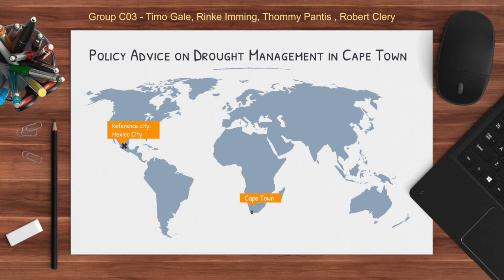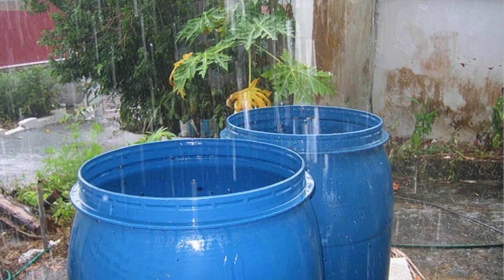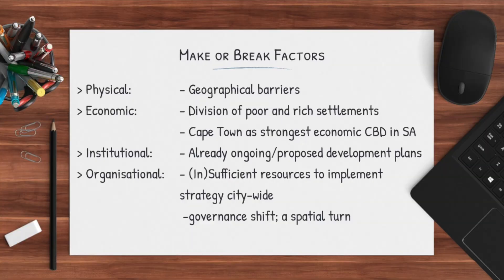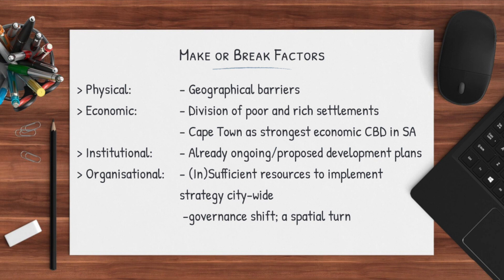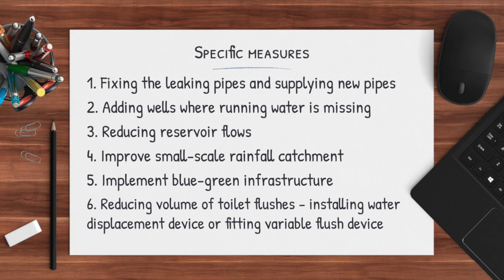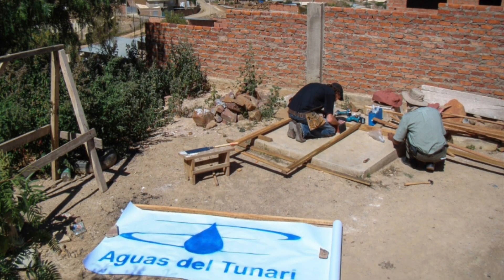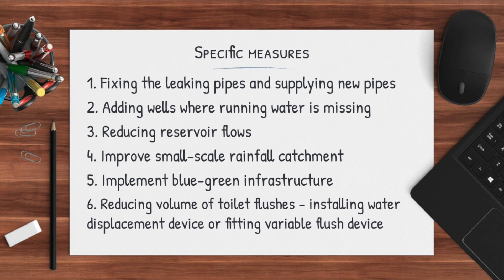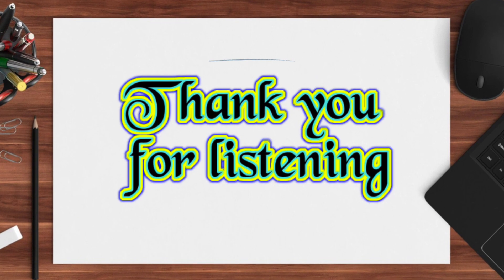Cape Town Drought Management Policy +pictures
Cape Town Drought Management Policy Advice

Reference:
Video example of rainwater harvesting "A New Approach to Fighting Drought in Mexico's Capital City"  @bloombergexplained